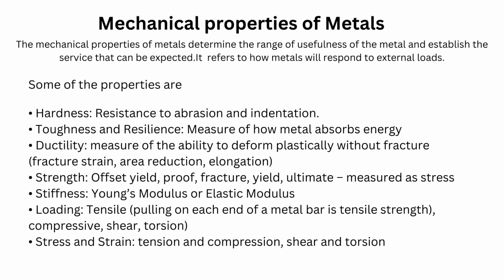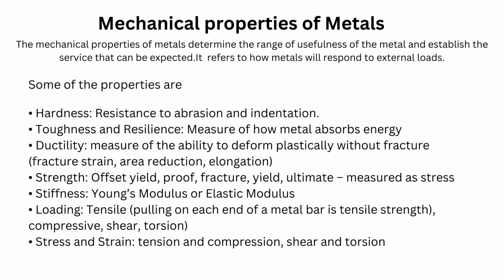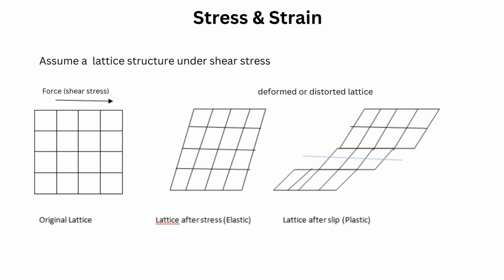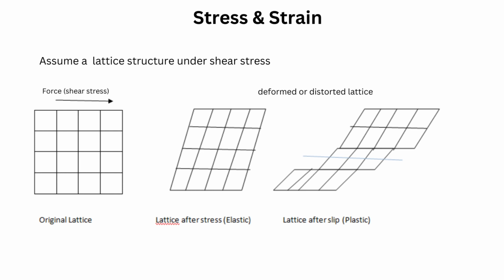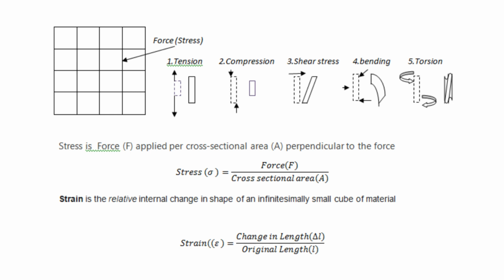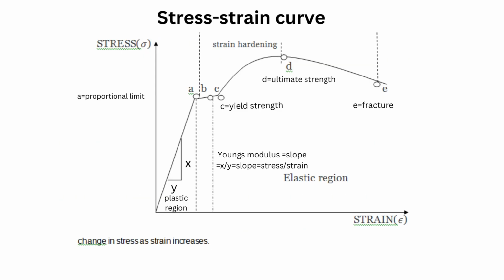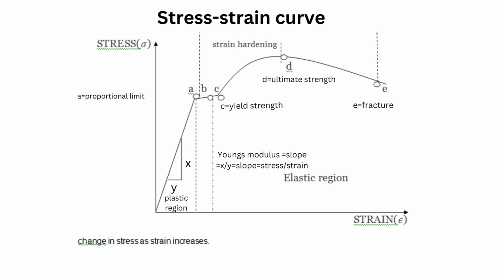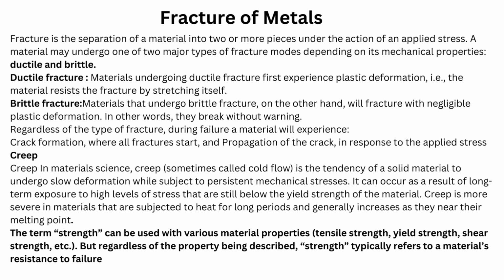Mechanical properties of Metals,Stress & Strain,Stress-strain curve,Fracture of metals.